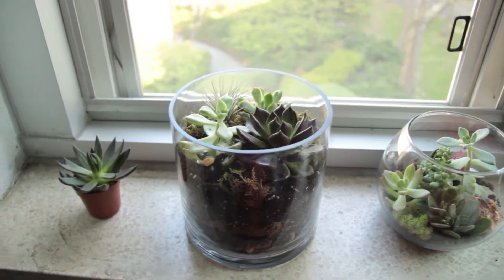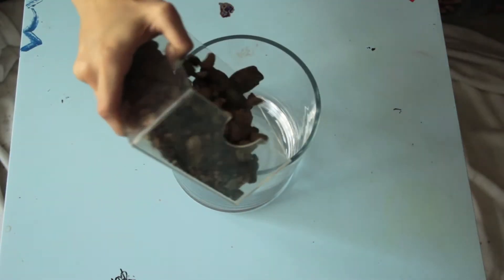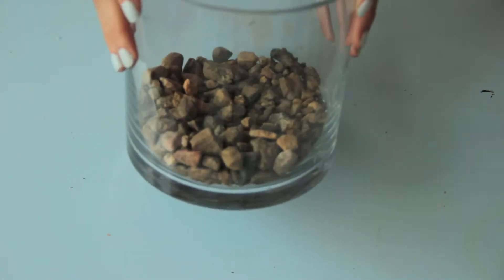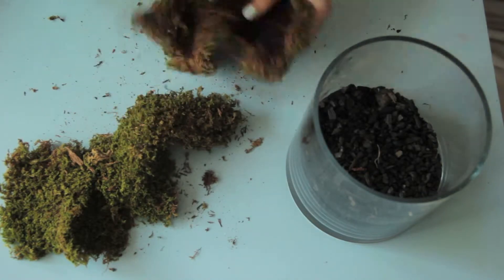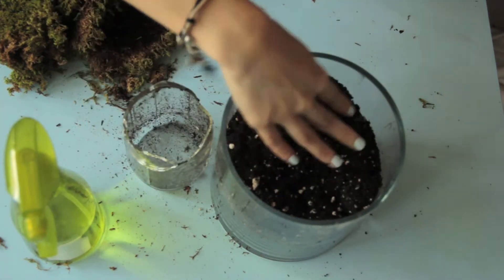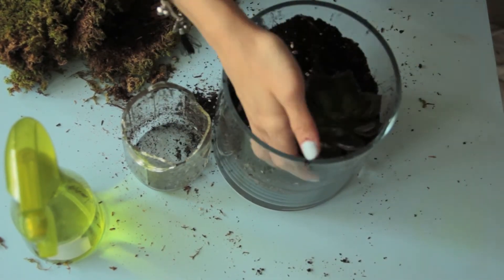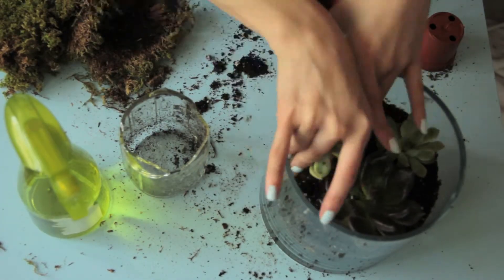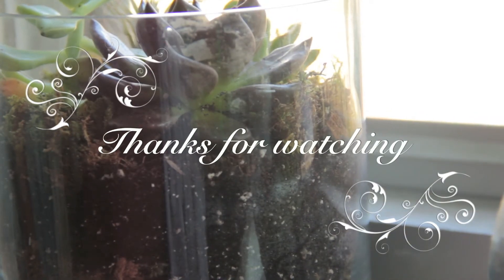DIY Terrarium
Terrariums make such great decoration for your dorm room, living room, or bedroom. With succulents and cacti being the main component in them they are such low maintenance house plants so you don't have to take large chunks out of your busy work or school schedule to take care of them. Also, terrariums are so easy and quick to make.